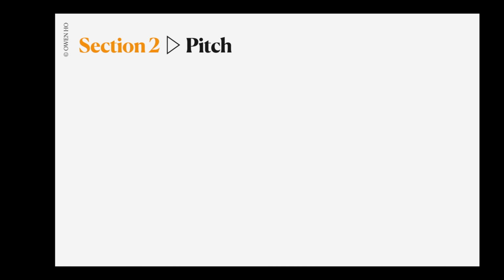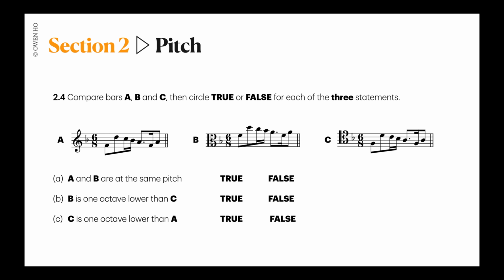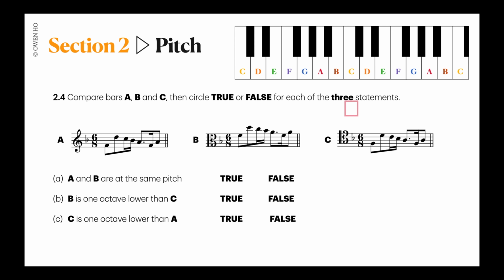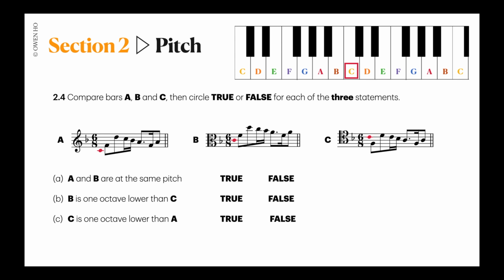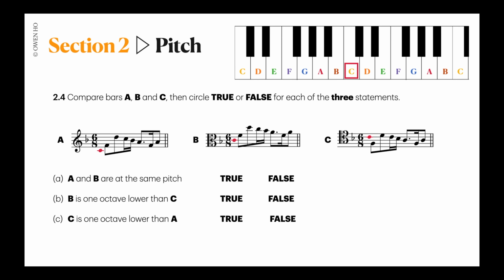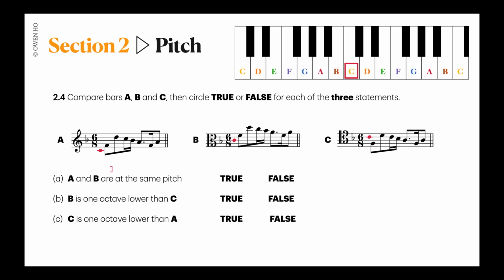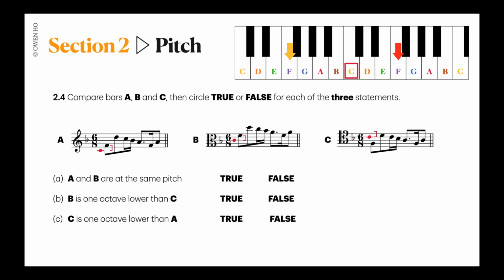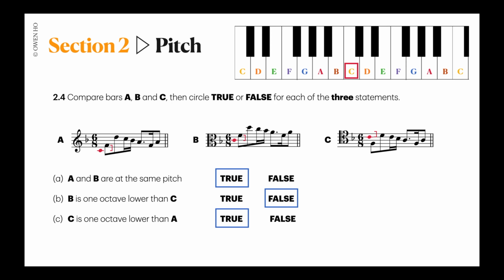Comparing Octaves | ABRSM Grade 5 Music Theory (2.4)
ABRSM Grade 5 Music Theory Exam | 2.4 Pitch | Complete Course | Exam Walk-through

00:00 Intro
00:10 Example question - comparing bars across clefs
00:35 Finding middle C in treble, alto & tenor clefs
01:23 Comparing octaves across clef options
01:45 Exam tip: options usually share the same notes
02:16 Comparing a single note across all three clefs
02:55 Answering statement A (same pitch)
03:06 Answering statement B (octave comparison)
03:17 Answering statement C (octave comparison)
03:27 Key takeaways
03:53 Practice site and mock exams

What's covered:

1. Rhythm & Time Signature
2. Pitch, Clefs
3. Keys & Scales
4. Intervals
5. Chords & Cadences
6. Terms, Signs, Instruments
7. Score Reading